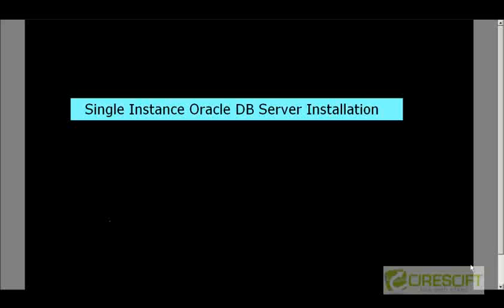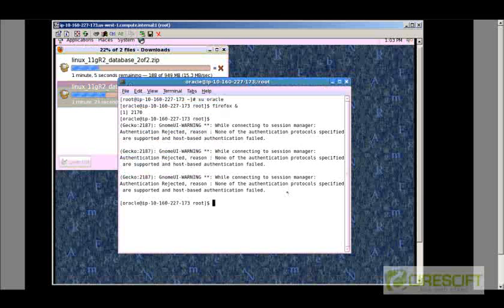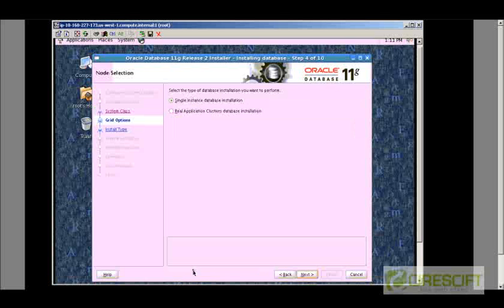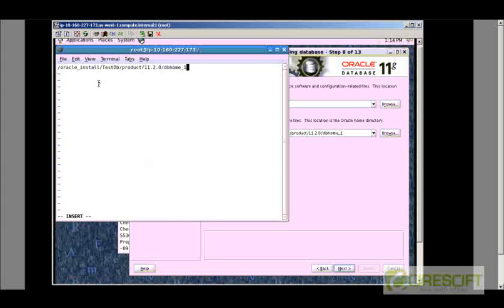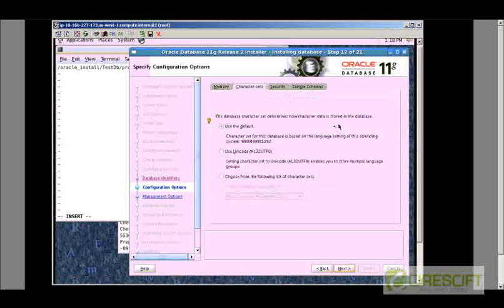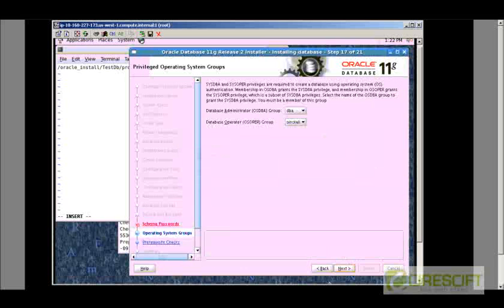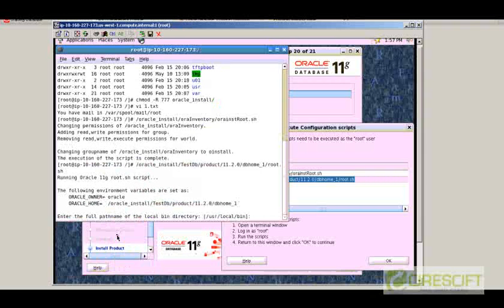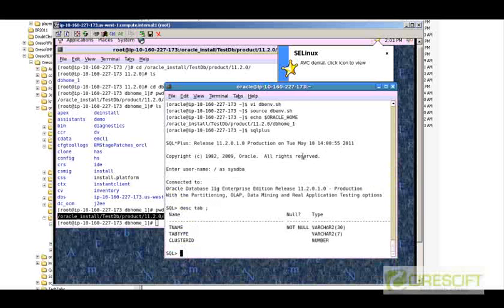SCPT 27: Installation Steps For Oracle Database Server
In this video, we will learn how to install Oracle 11g on Amazon EC2.  We will go over installation steps in detail. By the end of this video, you should be able to install Oracle Database on an EC2 server.

    1. Access to course videos and exercises
    2. View & manage your progress/pace
    3. In-class projects and code reviews
    4. Personal guidance from your Mentors